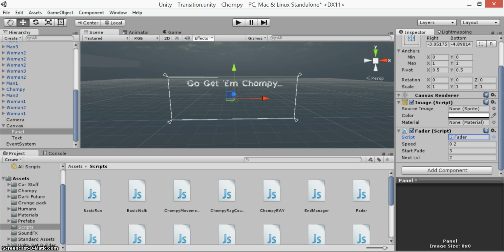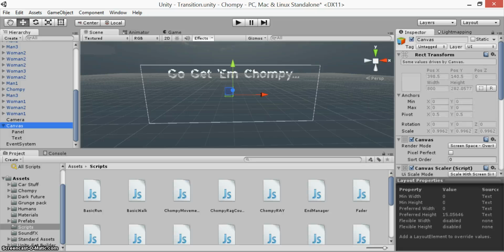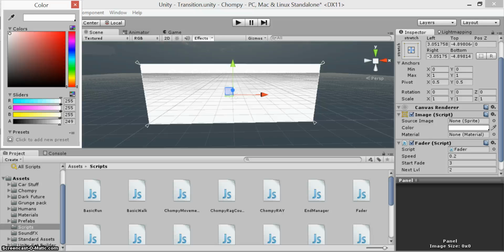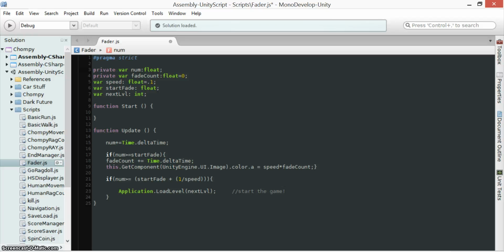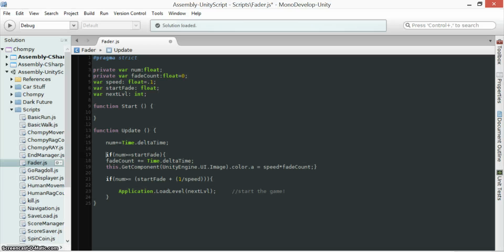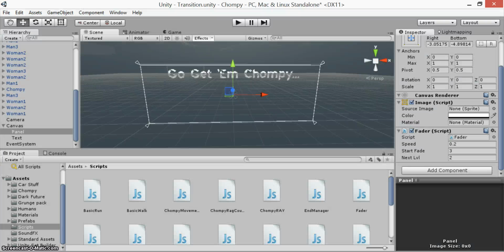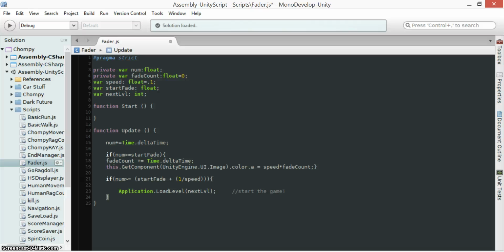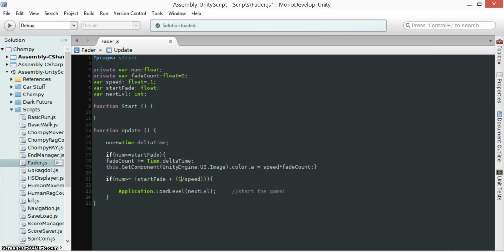Fade Tutorial Unity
A tutorial to easily transition with a fade to color effect :) (Using new Unity UI)

Ask if you have any questions :)